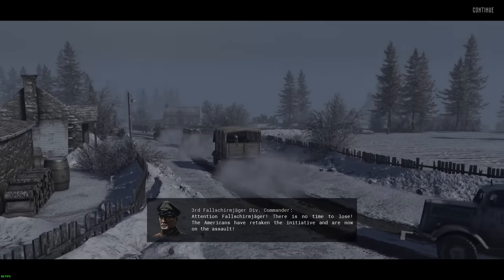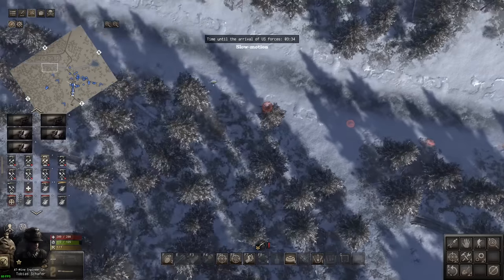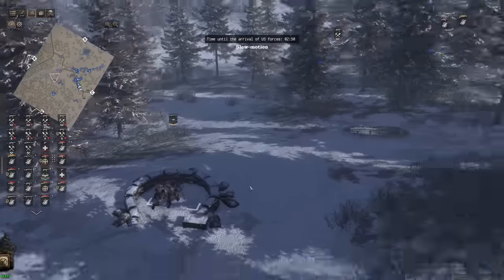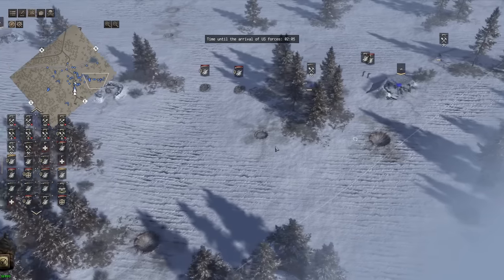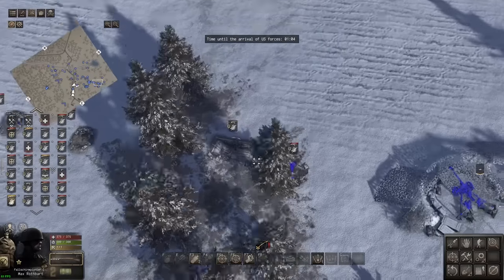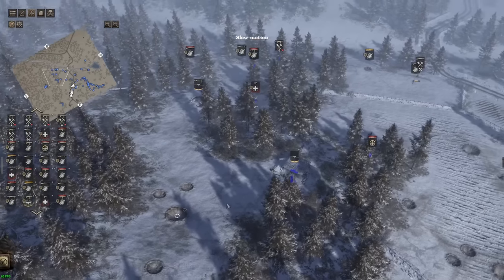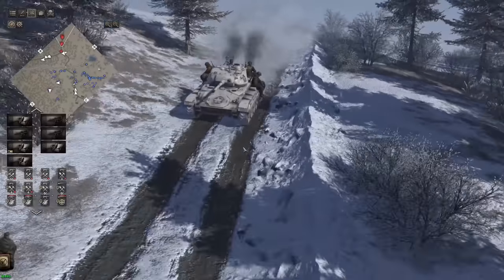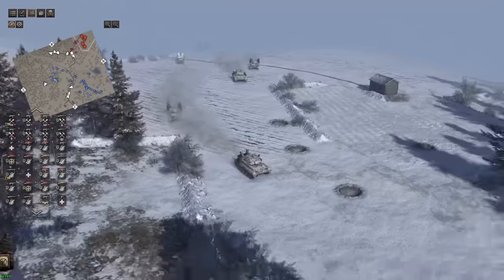BATTLE OF THE BULGE | German Perspective | LIBERATION DLC for Call to Arms: Gates of Hell - Ostfront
Channel Guidelines
1. Be kind, civil & respectful to all & English only in chat & comments
2. No constant backseating, spamming, copy paste, or all caps
3. Read the title, description & review thumbnail for details